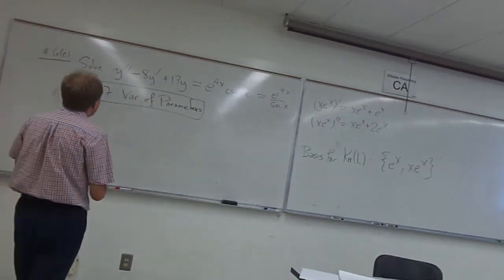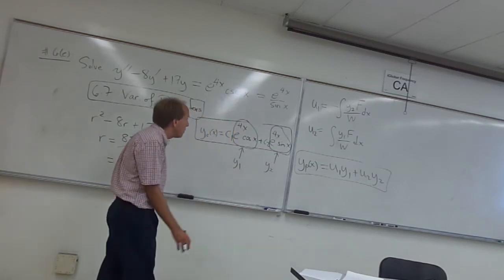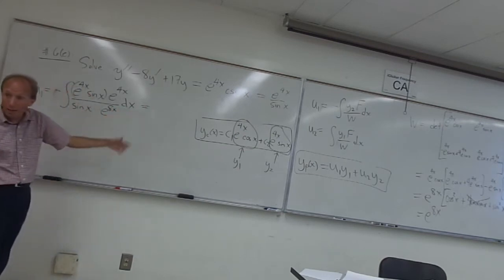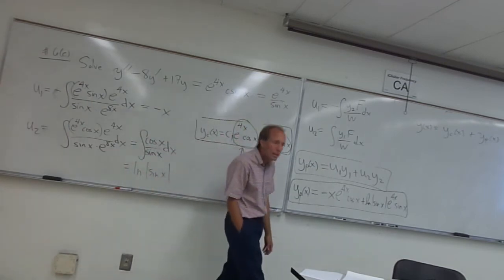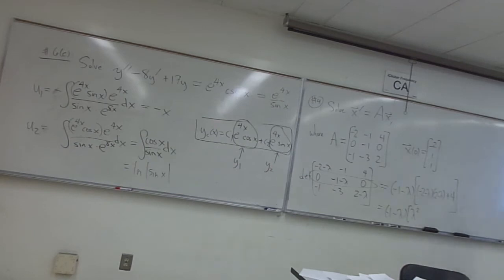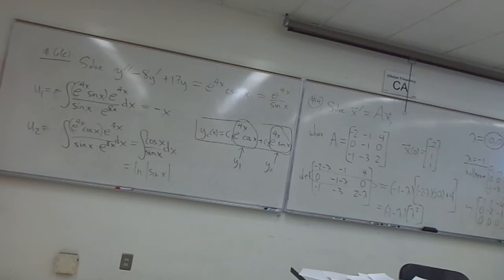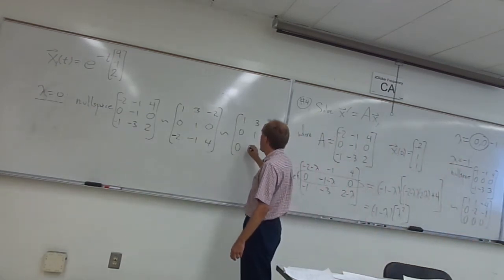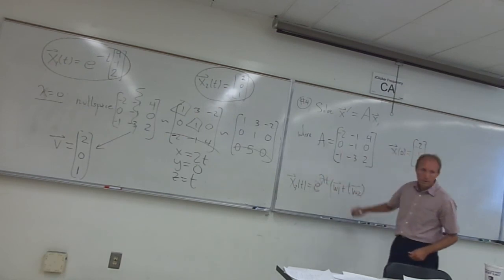Math 250B Review Session Segment #4